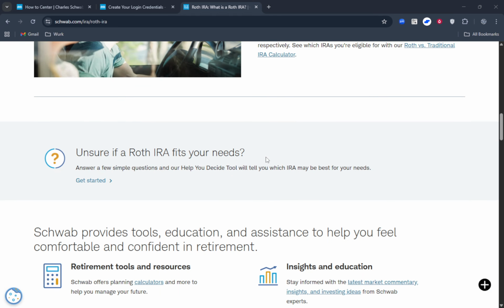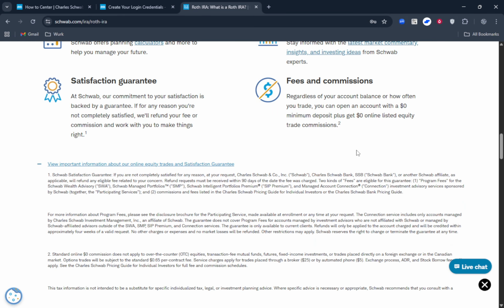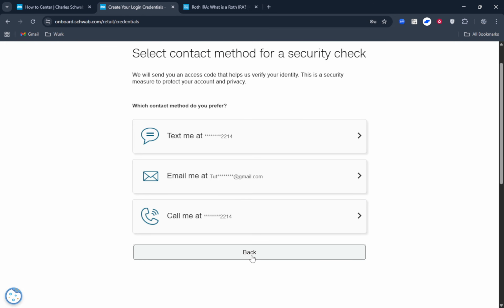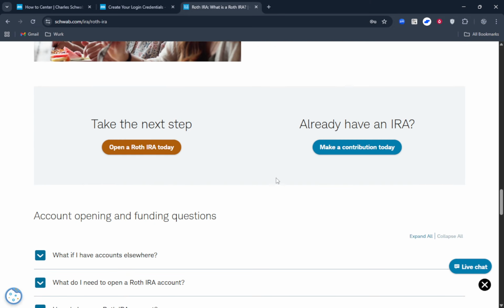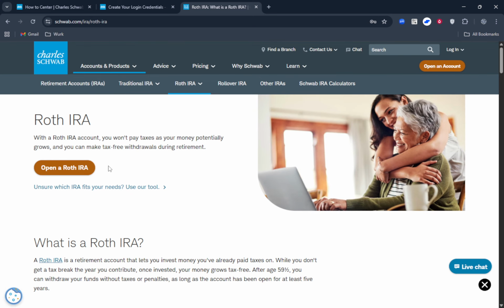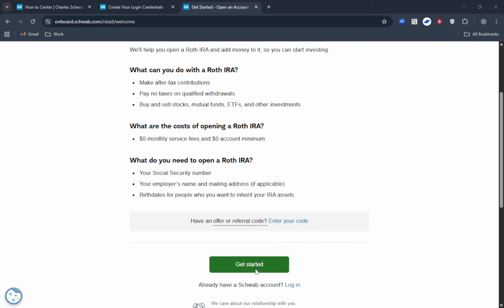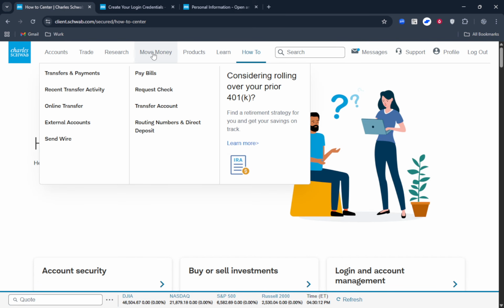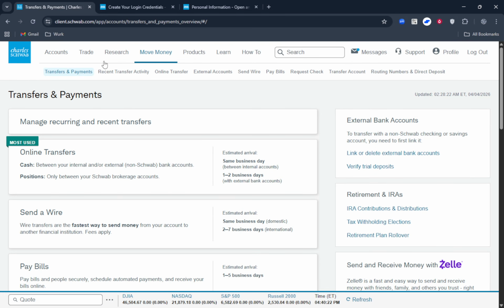How to Charles Schwab Roth IRA [2026 Full Guide]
How to Charles Schwab Roth IRA

In this video, we show you exactly how to Charles Schwab Roth IRA to maximize your long-term wealth through tax-advantaged growth. We explore the essential components of establishing a retirement portfolio, focusing on the core utility of the platform’s wealth management tools and the initial setup required to begin your investment journey.

Understanding the strategic value of a Roth IRA is essential for anyone looking to secure their financial future with tax-free withdrawals in retirement. We discuss the importance of navigating the account management dashboard to facilitate consistent contributions and utilizing the research suite to align your asset allocation with your individual risk tolerance and time horizon.

Technical Specs:
Software: Schwab.com / Schwab Mobile; Feature: Roth IRA Account Management & Funding